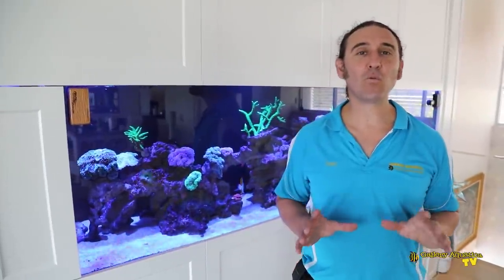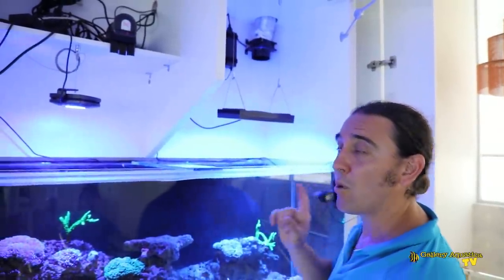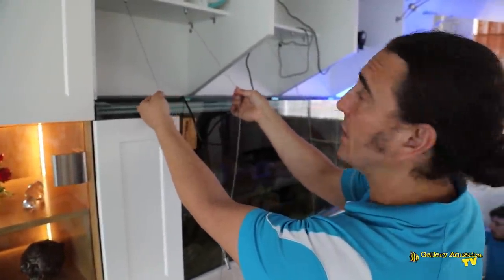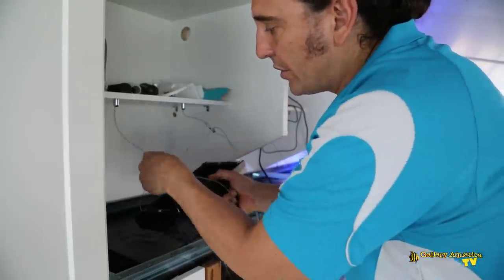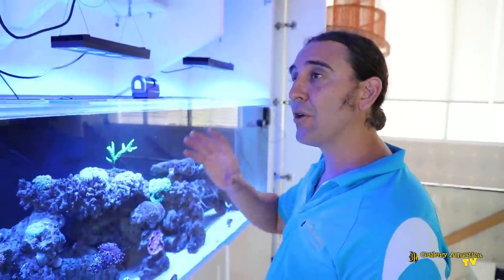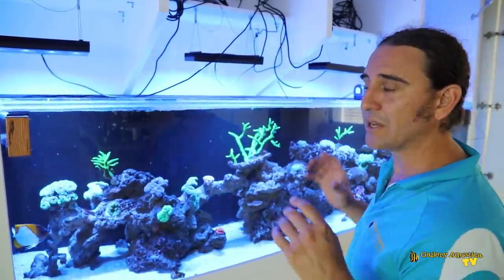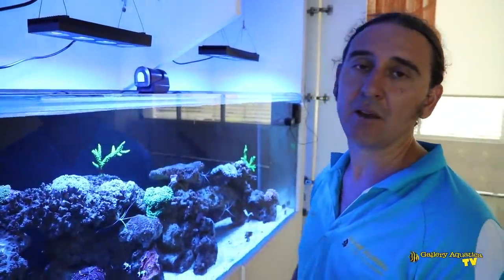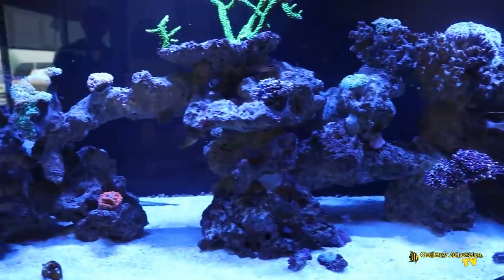Reef Royale Lighting Upgrade --- Gallery Aquatica TV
Back to the pre-christmas Chiller install location - this time to deck it out with some brand new AI lighting.